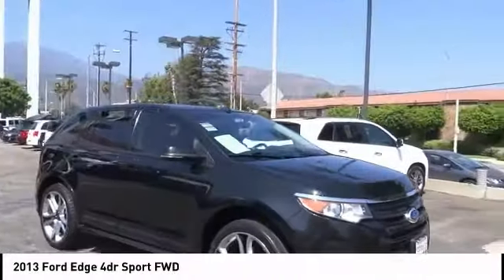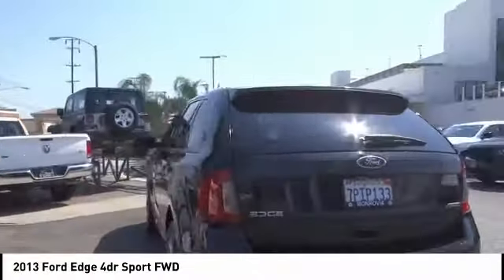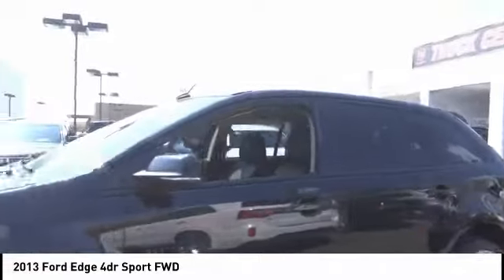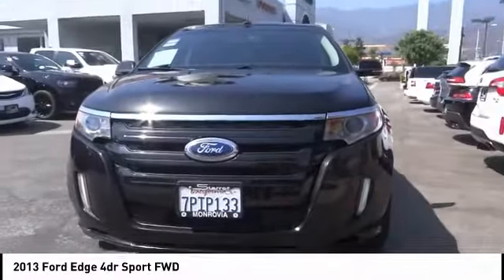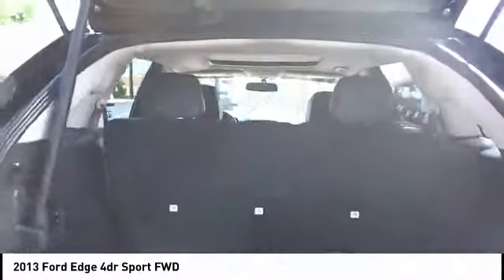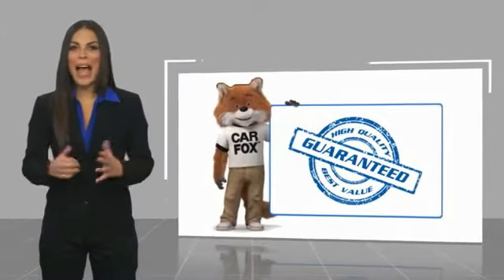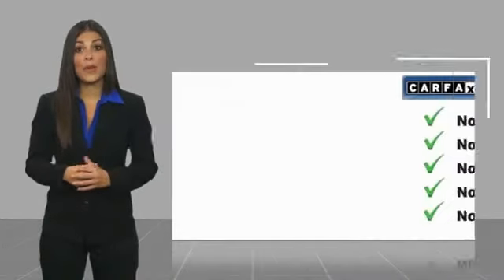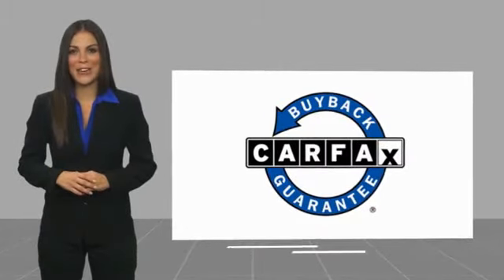2013 Ford Edge SIERRA CHRYSLER DODGE JEEP RAM: MONROVIA, DUARTE, AZUSA, GLENDORA, ARCADIA C1378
2013 Ford Edge 4dr Sport FWD

SIERRA CHRYSLER DODGE JEEP RAM PROUDLY SERVING MONROVIA, DUARTE, AZUSA, GLENDORA, ARCADIA, AND SURROUNDING SOUTHERN CALIFORNIA LOCATIONS. THIS BLACK 2013 Ford EDGE IS EQUIPPED WITH A 3.7L V6 Ti-VCT 24V, AUTOMATIC TRANSMISSION, AND RECEIVES AN ESTIMATED 19 City/26 Hwy MPG. OR VISIT US AT 1305 S MOUNTAIN AVE MONROVIA, CA 91016 CARFAX Certified 1-Owner 2013 Ford EDGE 4dr Sport FWD Stock #: C1378 | VIN: 2FMDK3AK5DBC66658 | 2013 Ford Edge 4dr Sport FWD AIR CONDITIONING POWER PASSENGER SEAT POWER WINDOWS Sierra Chrysler Dodge Jeep Ram